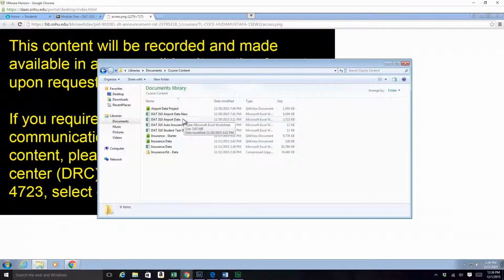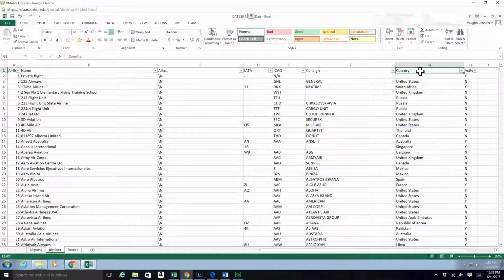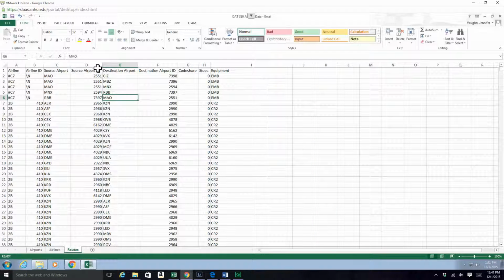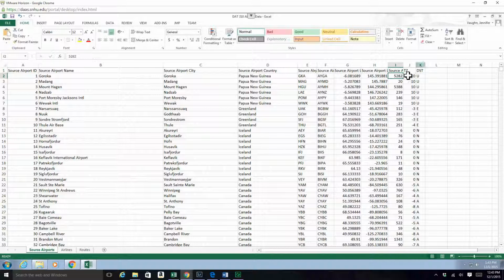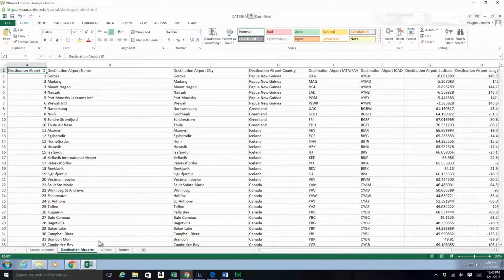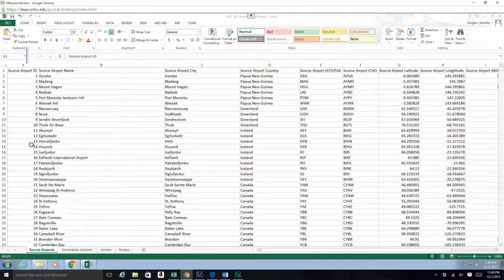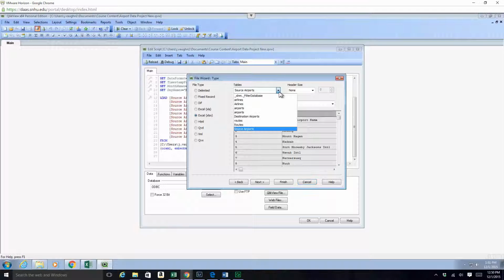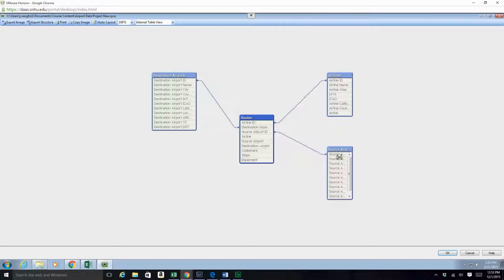Adjusting Aiport Data and Loading into QlikView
DAT-310 Assignment - Making adjustments to the Aiport dataset and loading the data into QlikView